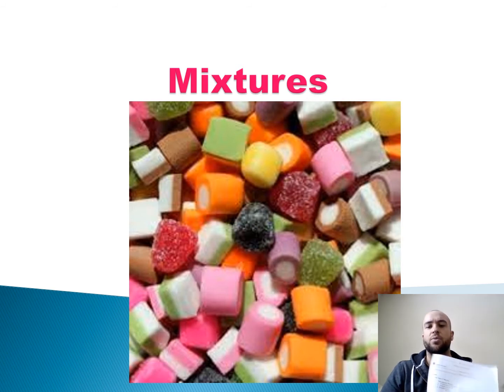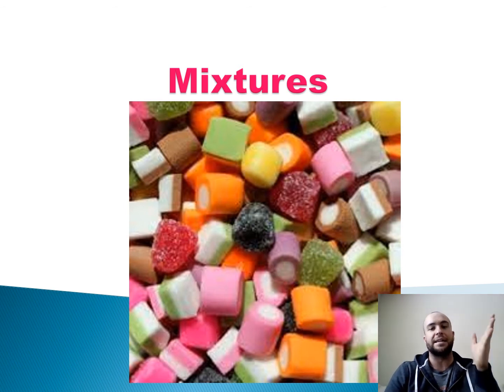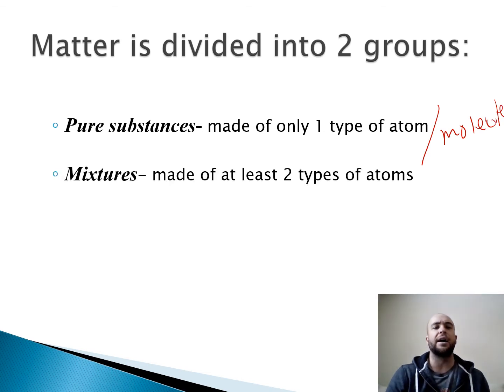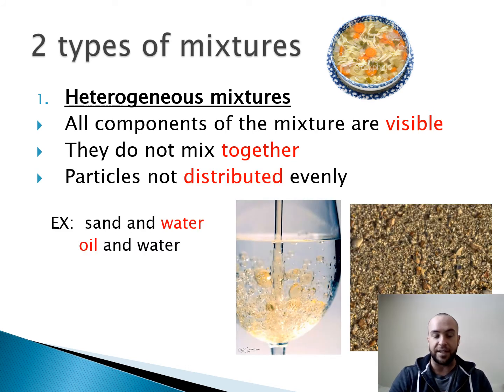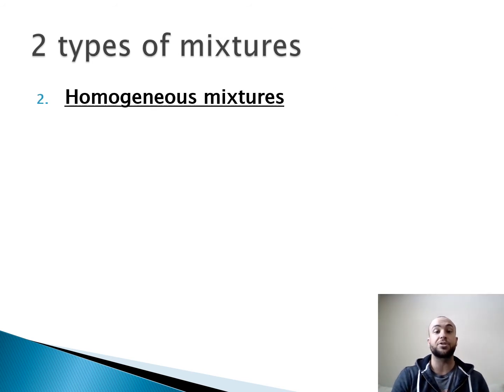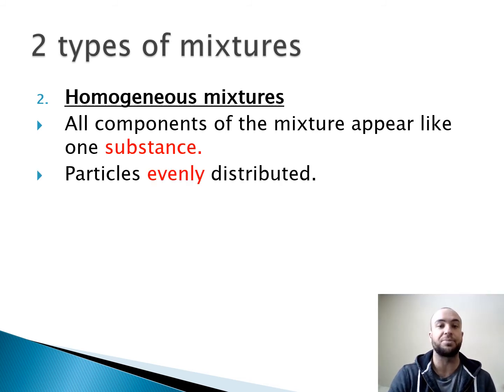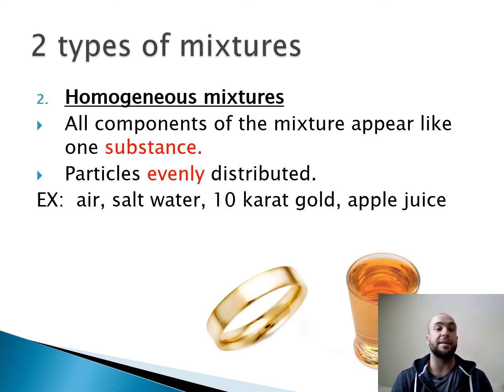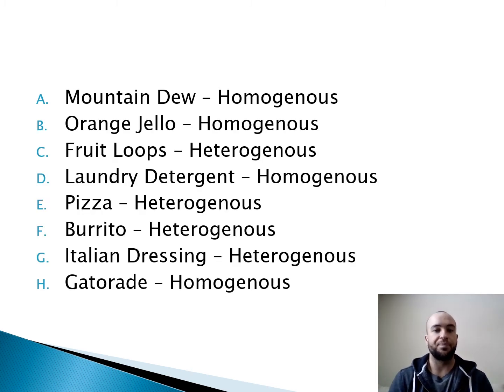Mixtures Notes!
It's a beautiful day to learn